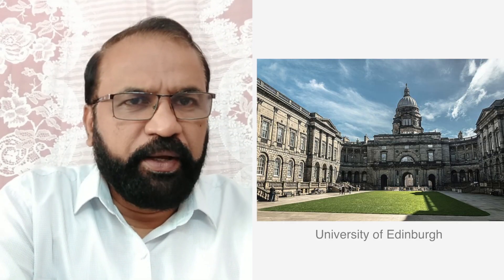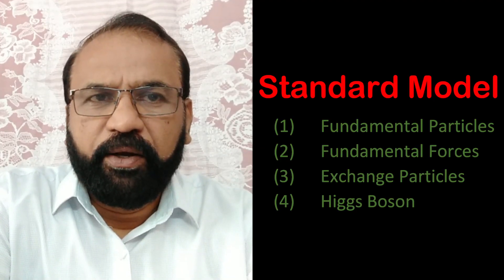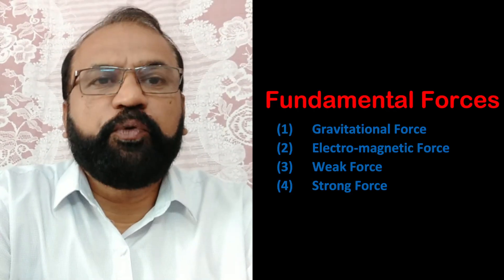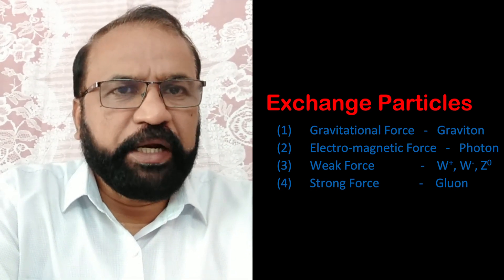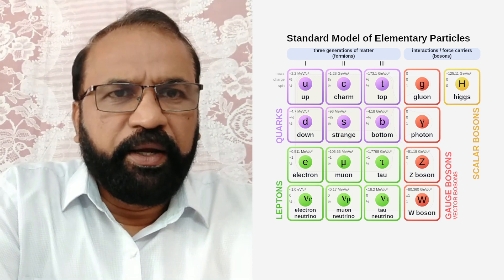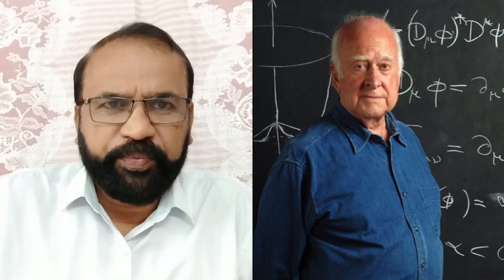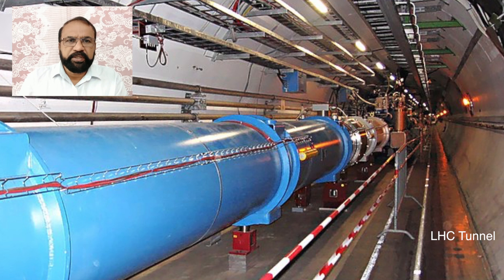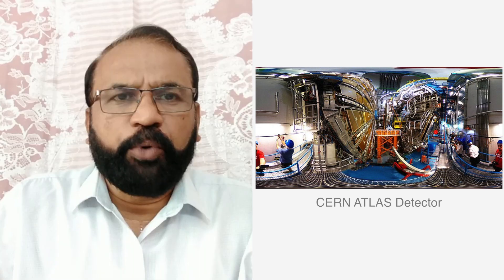Higgs and his Boson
A tribute to Peter Higgs. Summarizing the importance of Higgs boson.